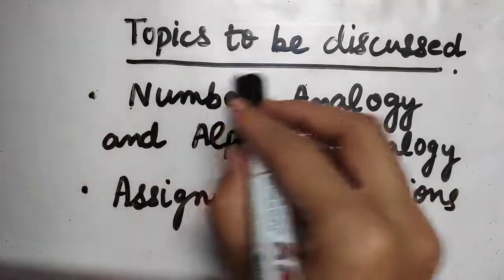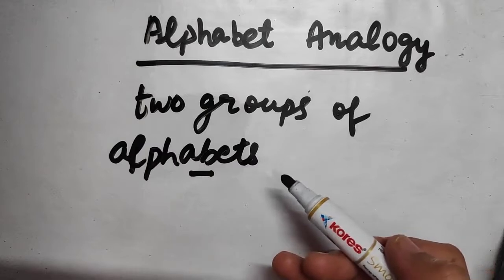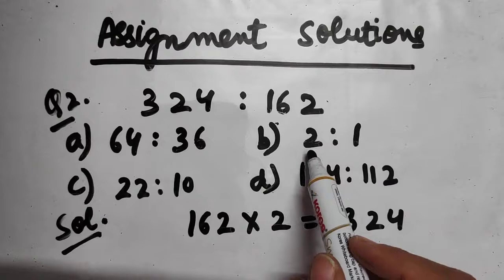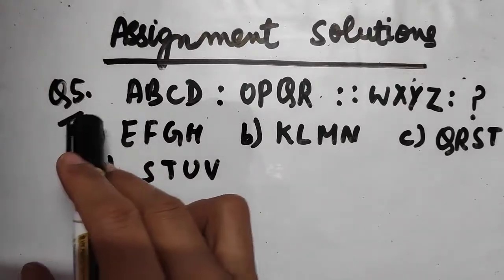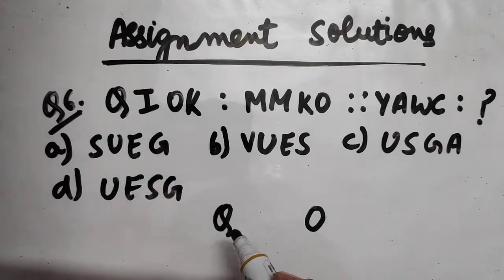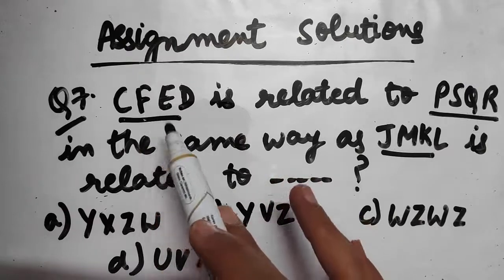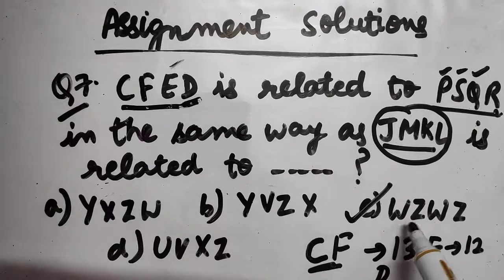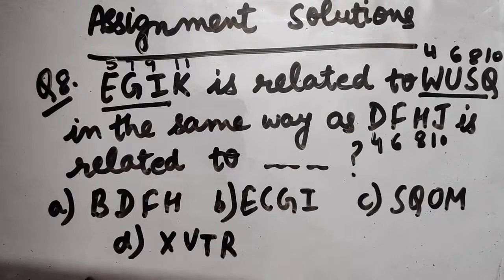Class - 8, Subject - Reasoning